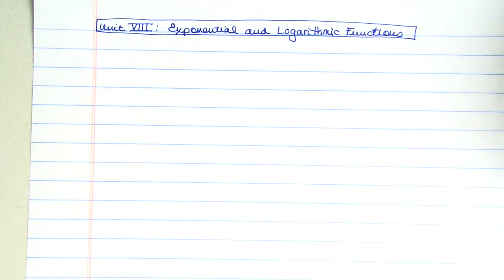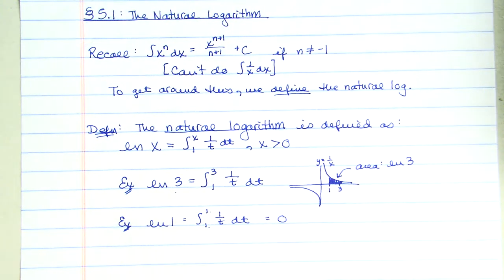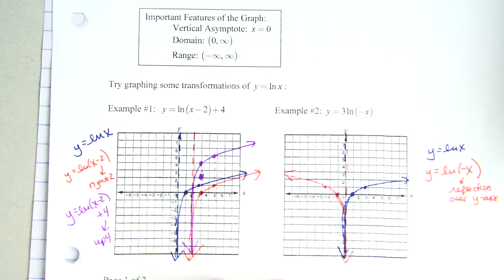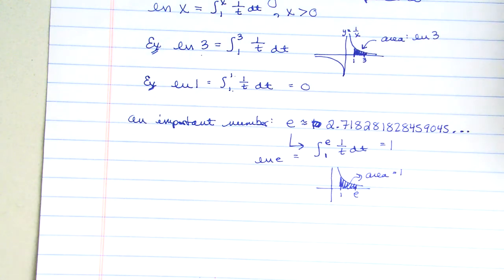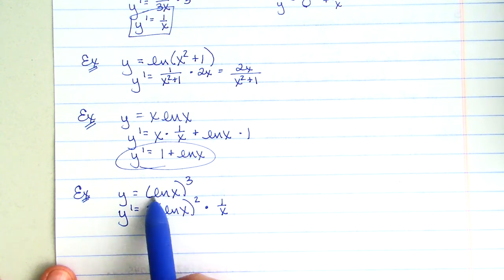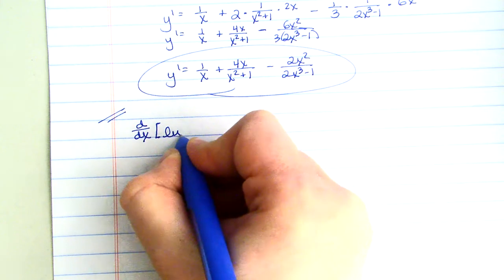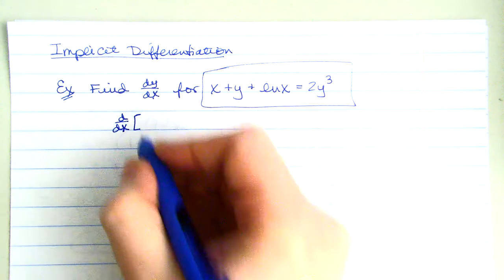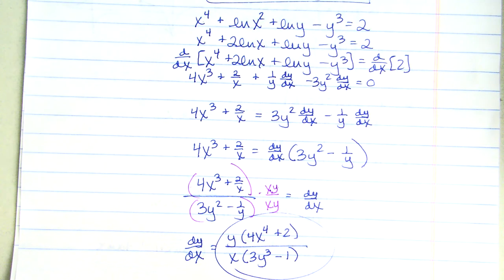AP Calculus - Section 5.1 (The Natural Logarithm)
AP Calculus
Section 5.1: The Natural Logarithm